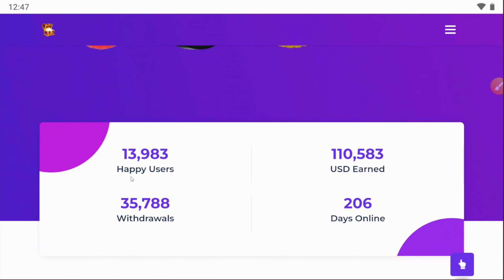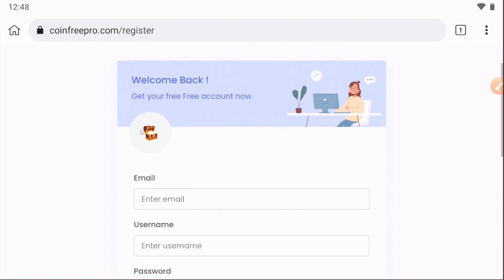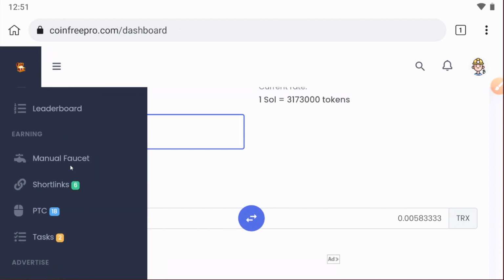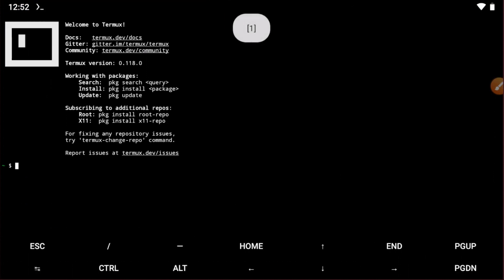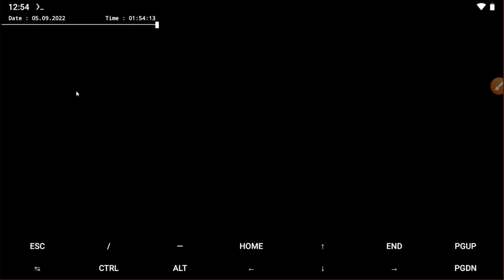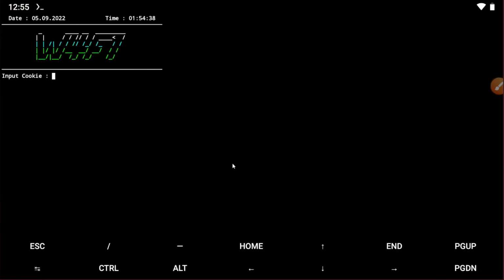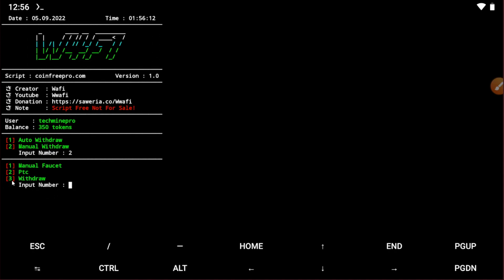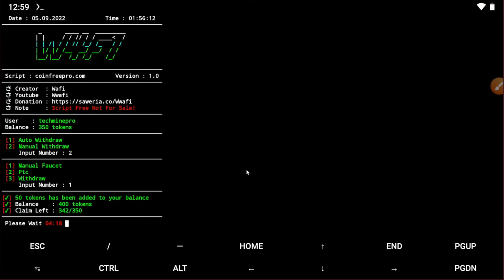Earn 100 TRX Daily | Earn TRX Auto Via Termux | Coinfreepro Payment Proof (100% Legit)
All Termux Download Links & Script/ Site Link,

Script credit:  Wwafi